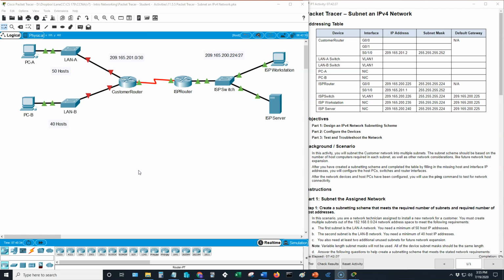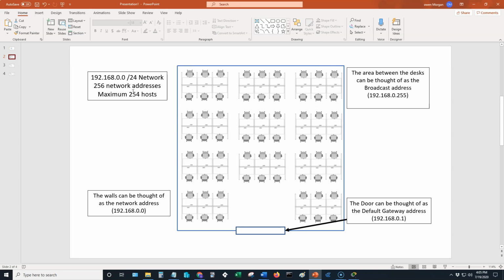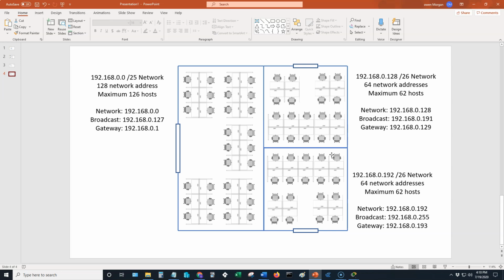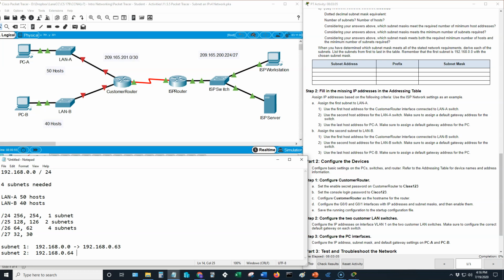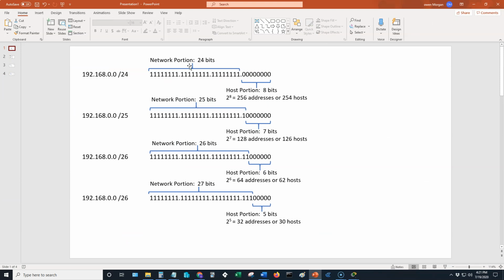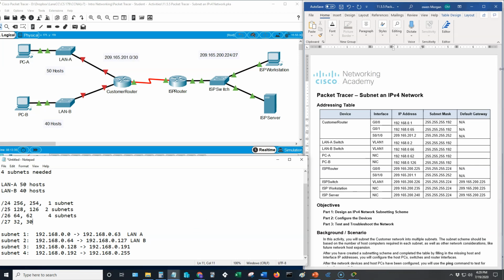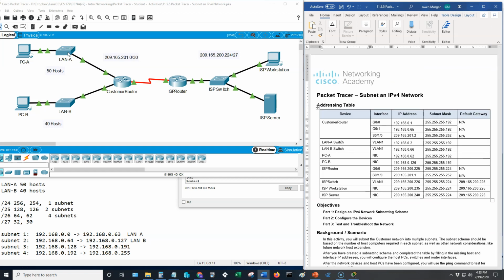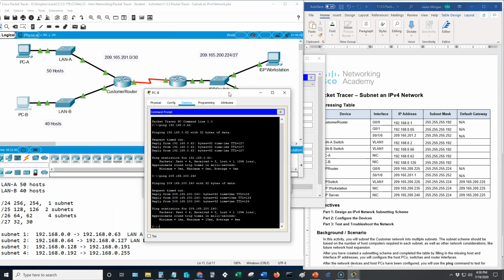CS179v7 - PT Activity 11.5.5